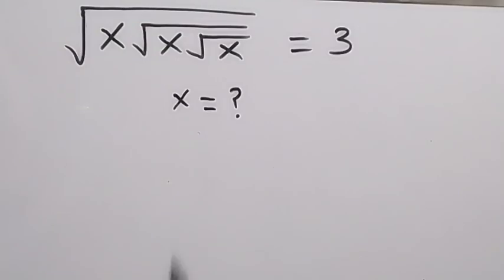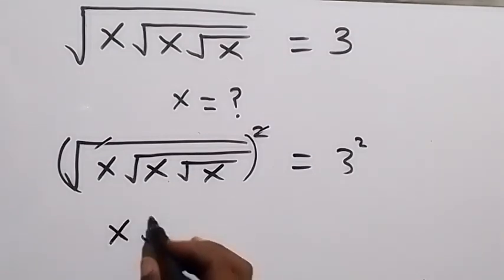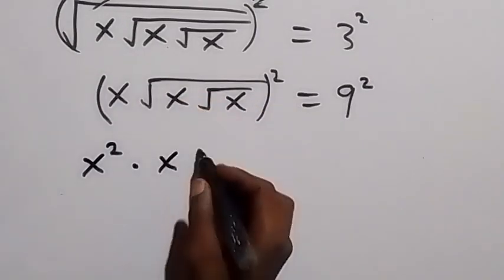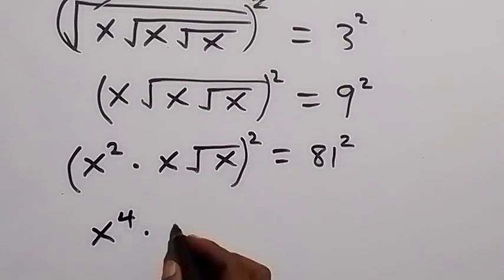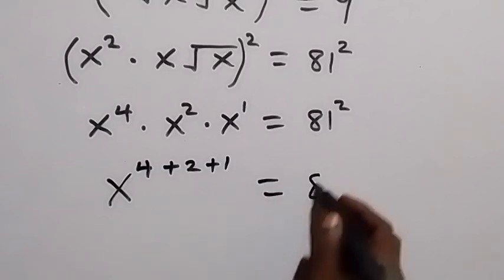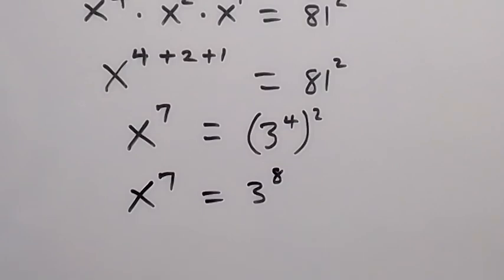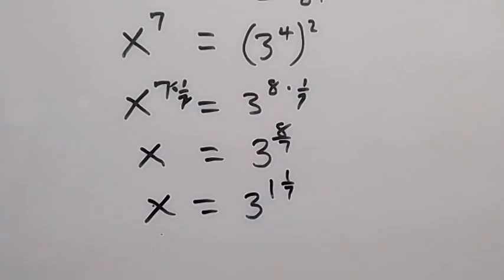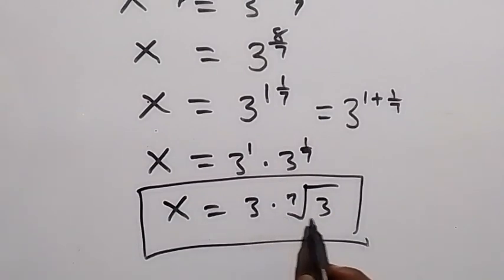Math Olympiad | Can you solve this ? | A Nice Radical Equation